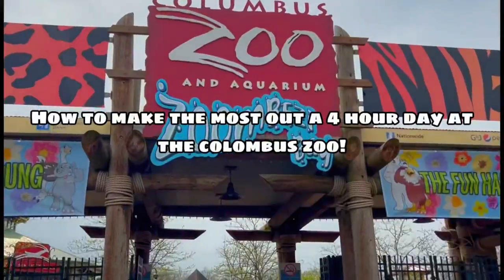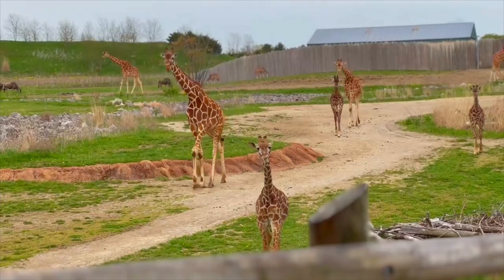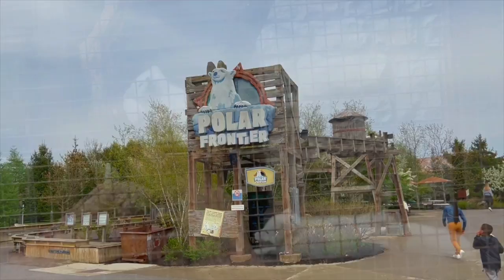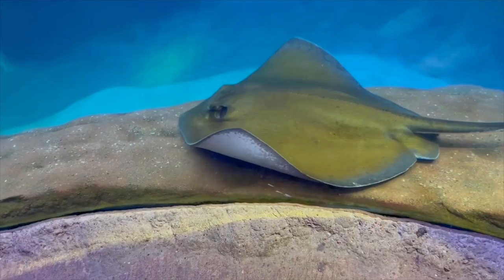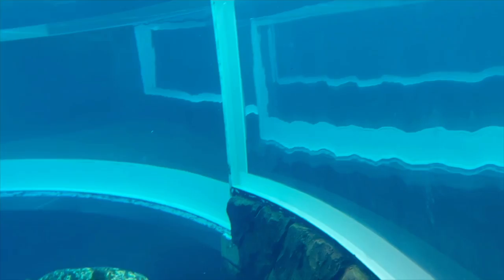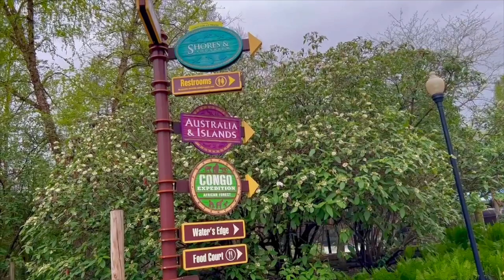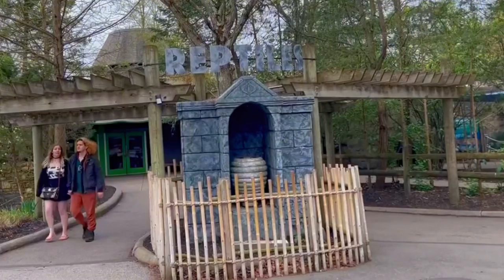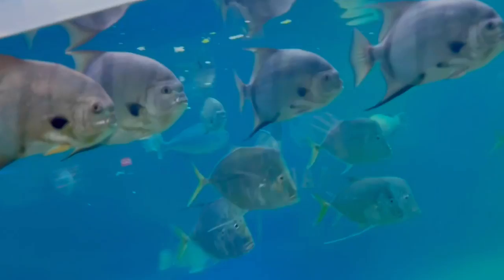Visit the Columbus Zoo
How to make the most out of 4 hours at the Columbus Zoo!
Made by Abby Baer